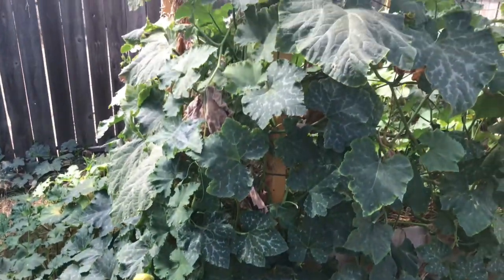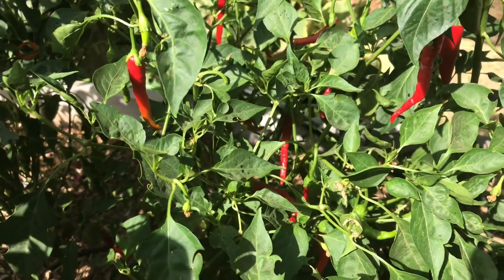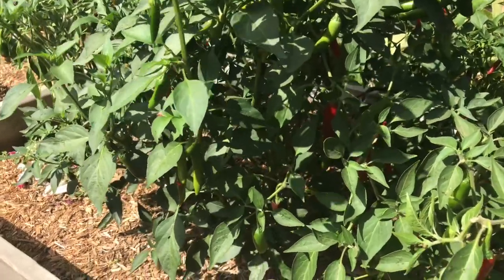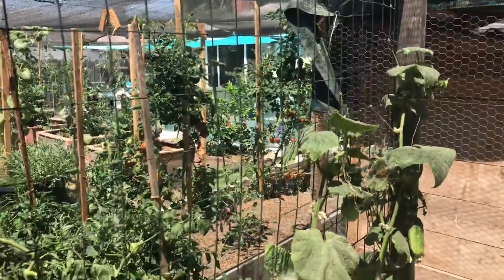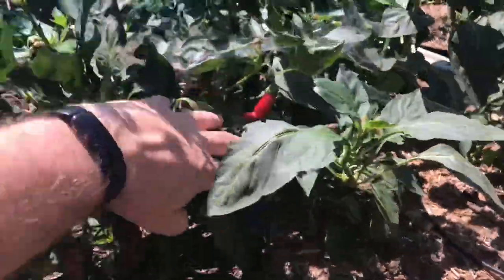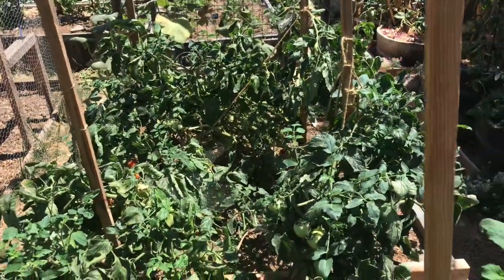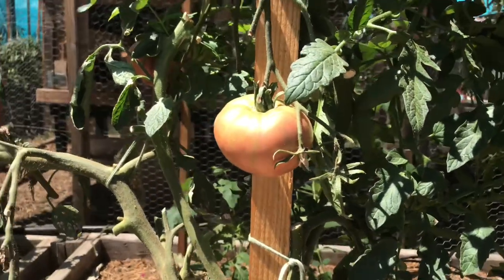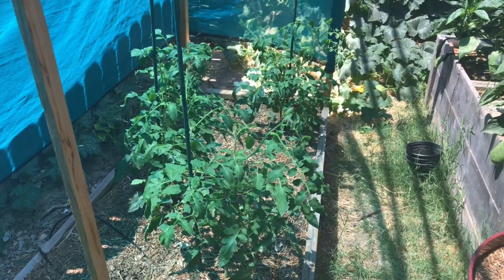Successes and Failures! August 2023 Garden Update and Tour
It’s mid-August and many of our first round vegetables are winding down. This tomato season has been amazing and a second round of plants are gearing up to replace those that are finishing up. My goal is to keep a steady supply of fresh tomatoes coming well into fall. I’ve started applying a foliage spray of calcium nitrate to my second tomato crop in hopes of reducing blossom end rot.

One of the highlights of the month is a hybrid winter squash that looks like a cross between a golden nugget and a sweet meat. Unfortunately, my Seminole pumpkins are a bust with only two fruits maturing out of 10 plants. Also, most of our hot peppers are not hot. Even my Thai chili peppers, which should be between 50,000 and 100,000 Scoville heat units have no heat at all.

Unexpectedly, my Boston pickling cucumbers are continuing to produce well into the late summer. So many pickles this year.